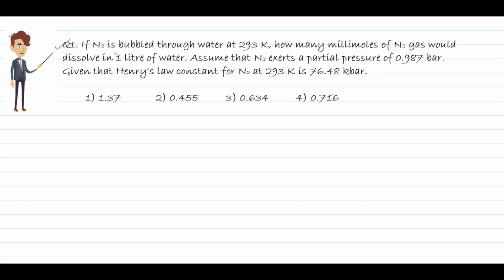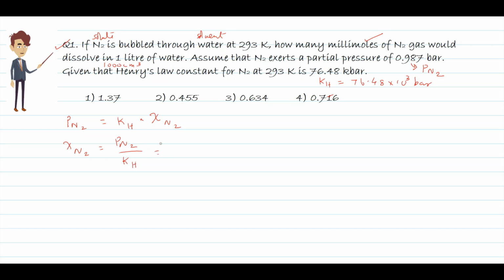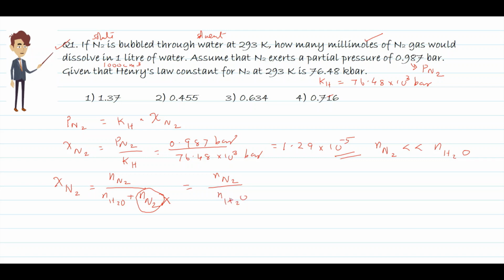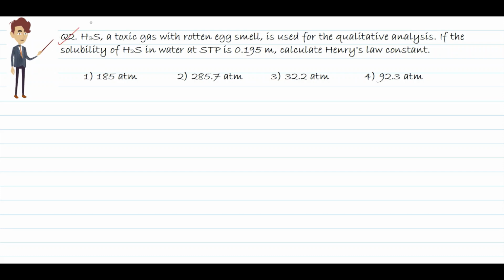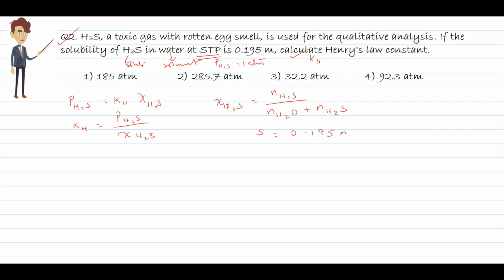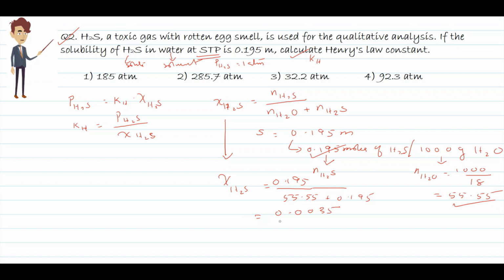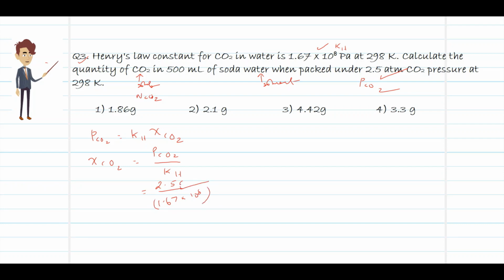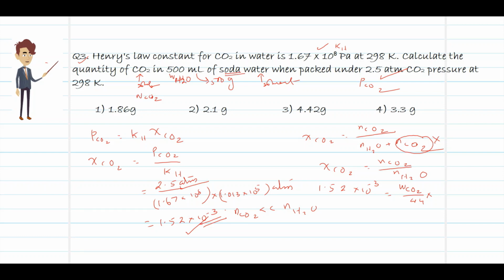Plus 2 Solutions, module 4 || Henry's Law Problems || Solubility gas in liquids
Plus 2 Solutions (Module 4) # Henry's Law Problems # Solubility of gas in liquids
High yield MCQ for JEE & NEET